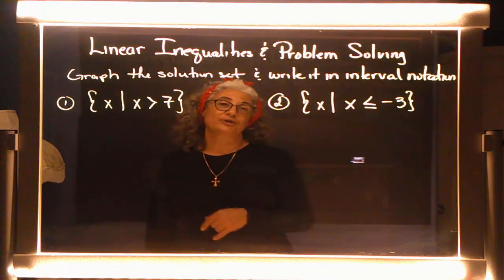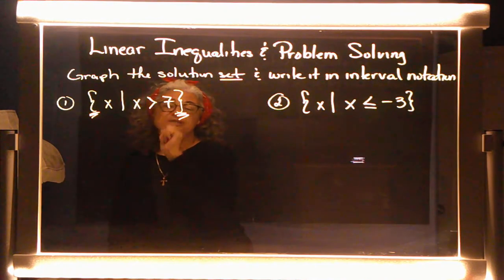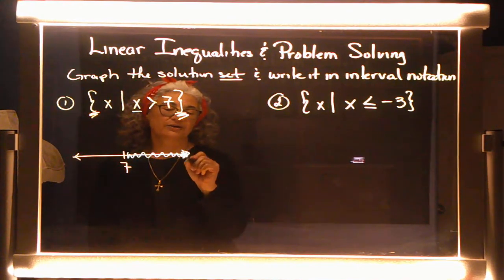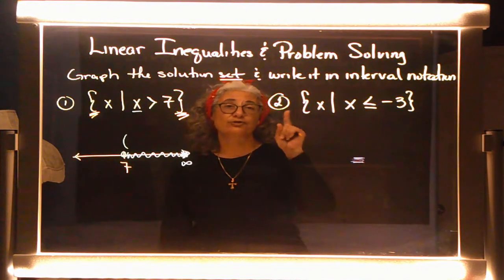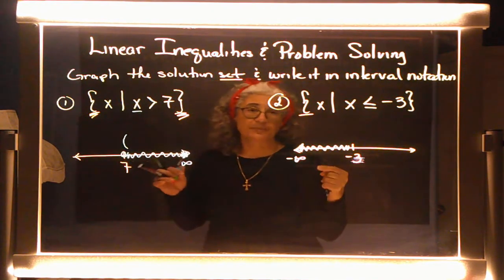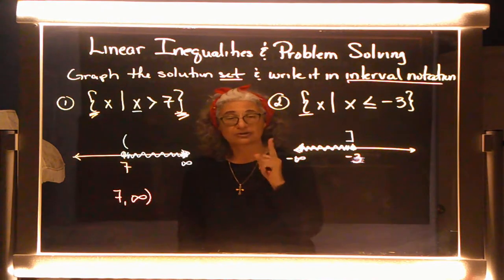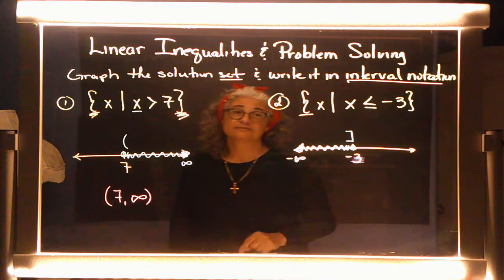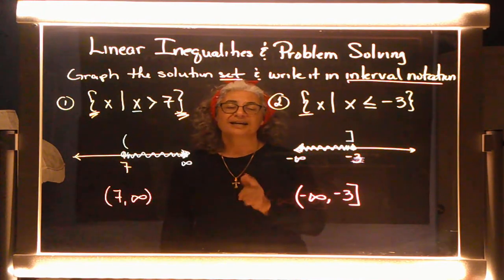Intermediate Algebra I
Interval Notation Part 1